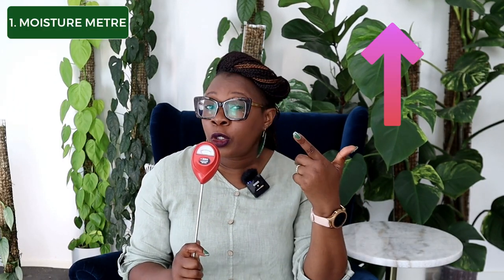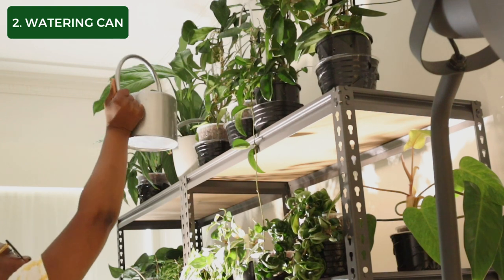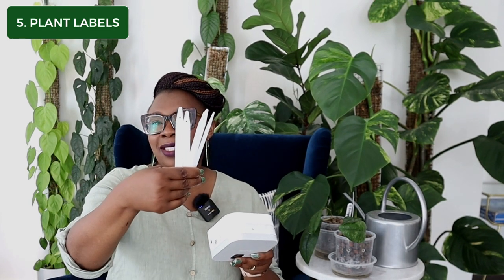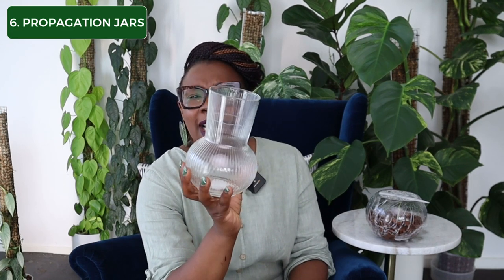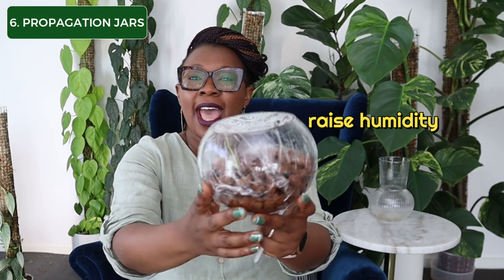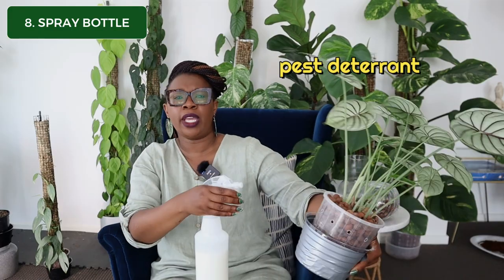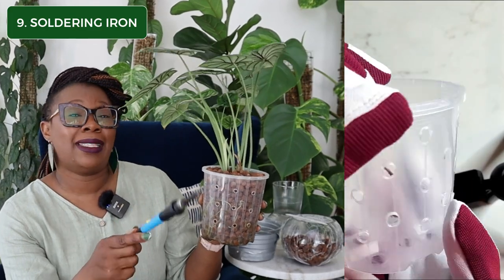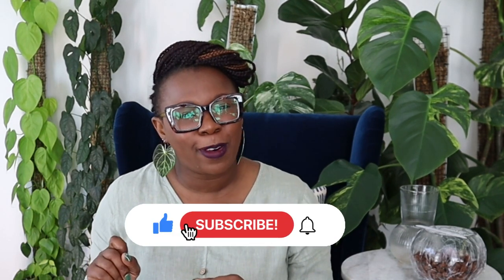The 10 Indoor Plant Tools You Need Now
👉👉In this video, I show my top 10 indoor plant care or gardening tools, especially for beginner plant parents.

Including:
Moisture meter, watering can, scissors, spray bottle, propagation jars, heat mat, grow lights, and many more. I also give lots of tricks to help plant propagations thrive and a special bonus tool at the end.

New videos on Weekly.

This video is all about The 10 Indoor Plant Tools You Needed information but also tries to cover the following subject:

Essential tools for indoor plants
Gardening tools and their uses
How to care for indoor plants

TITLE: The 10 Indoor Plant Tools You Didn't Know You Needed Until Now | The Leca Queen

✅ IMPORTANT LINKS:

👉 Moisture Meter (Amazon)
👉 Watering Can (Amazon)
👉 Tray (Amazon)
👉 Garden Shears (Amazon)
👉 Plant Labels (Amazon)
👉 Dymo labelled (Amazon)
👉 Sansi Grow bulbs (Amazon)
👉 Spray Bottle (Amazon)
👉 Dr Bronner Castille Soap (Amazon)
👉 Neem oil (Amazon)
👉 Peppermint Essential oil (Amazon)
👉 Soldering Iron (Amazon)
👉 Heat Mat (Amazon)
👉 Magnifying Glass (Amazon)

✅ VIDEO CONTENTS:

00:00 Introduction
00:58 Moisture Metre
01:36 Watering Can
02:50 Tray
03:09 Pruning Shears
03:57 Plant labels
04:42 Propagation jars
07:06 Grow lights
08:03 Spray bottle
08:55 Soldering Iron
09:45 Heat mat
10:26 Bonus tool

👉 The Benefits Of Houseplants On Your Wellbeing - A Chat With Wesley's Plant World | The Leca Queen

👉 Take A Tour Of My 2023 Plant Room - A Relaxing Oasis In My Home! | The Leca Queen | The Leca Queen

✅  About The Leca Queen :

Hello

I'm Nora, aka The Leca Queen.

I love growing my plants in semi-hydroponics, Leca specifically.

I love to experiment and discover different ways of taking care of plants. There is no right or wrong way, just the way that works for you and your plants.
Join me on my many plant adventures.